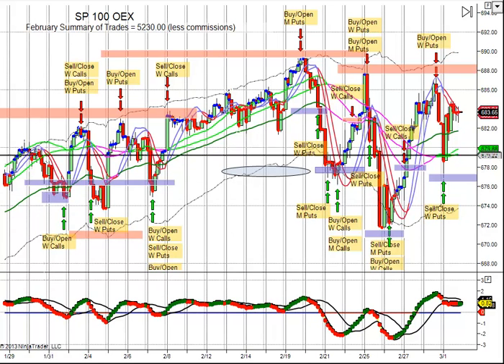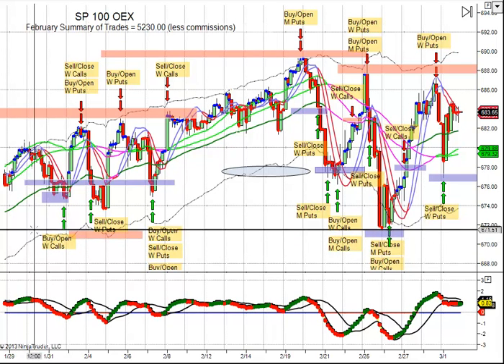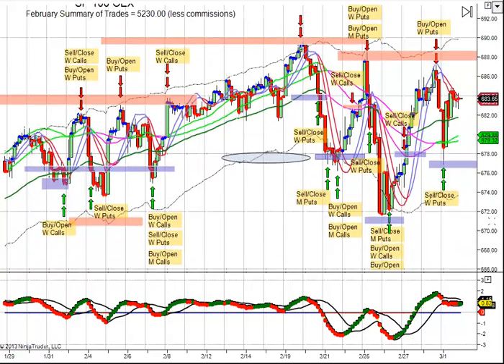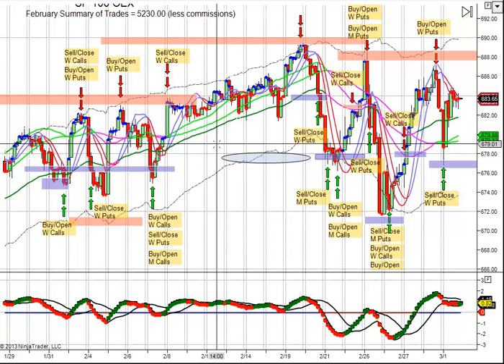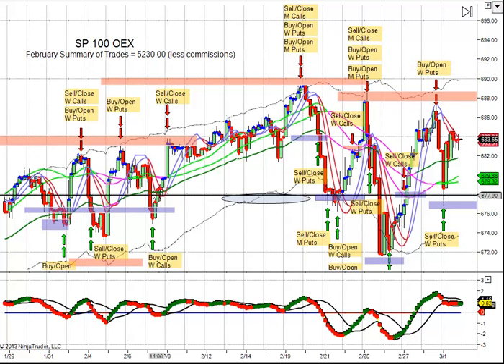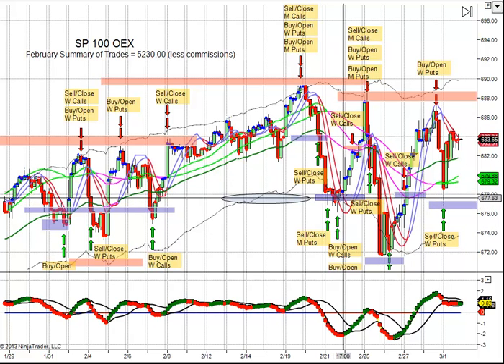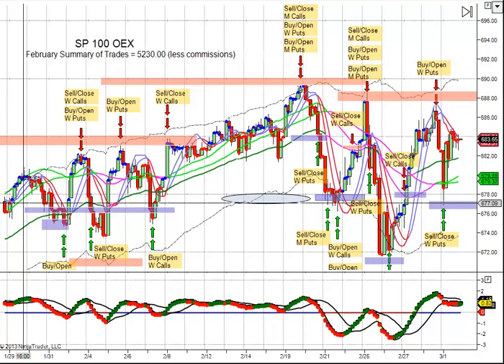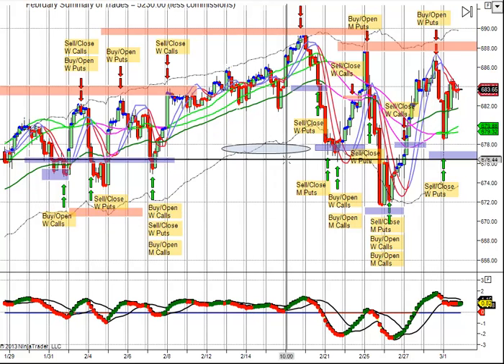Trading OEX Options +$5230 for the month of February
oex
oex options
binary options
index options
stock options
sp100
sp500
technical analysis
stock market
weekly options
trading room